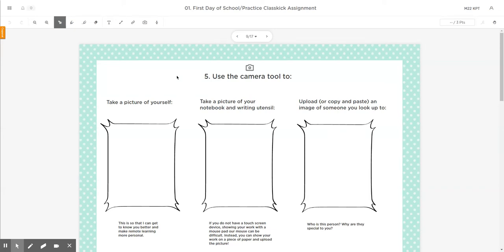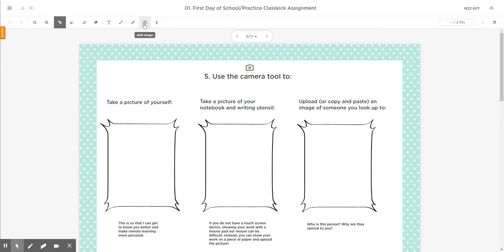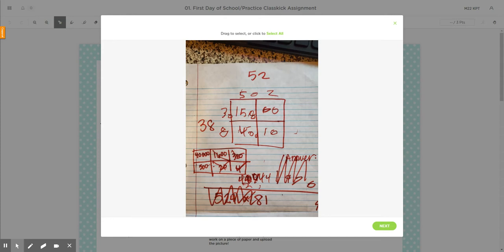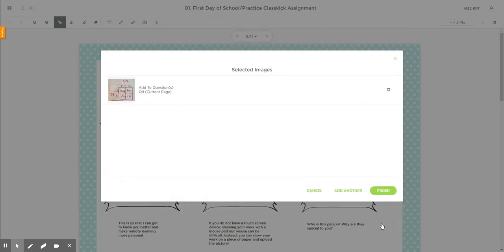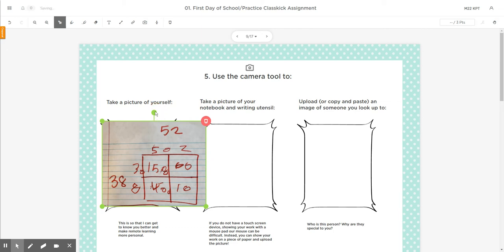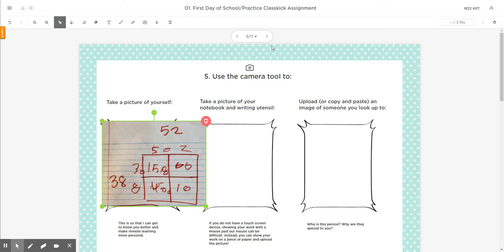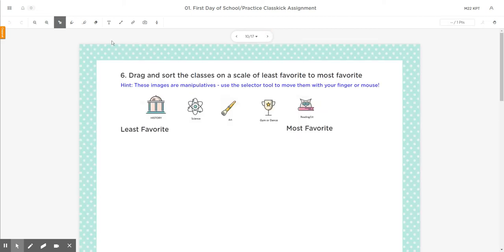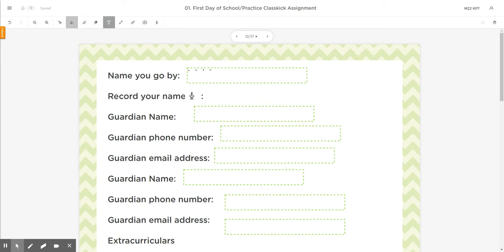4 Things for Teachers to Clarify with Students on Day 1 of Using Classkick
It is important for students to practice using Classkick features the first day. Here are four things that students may need clarification on to be 100% successful. A sample first day assignment template can be found